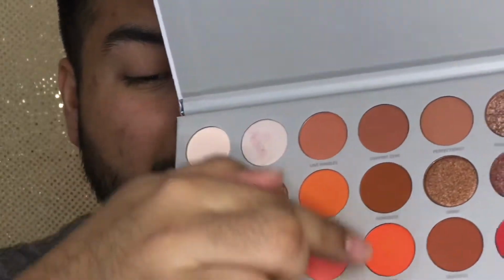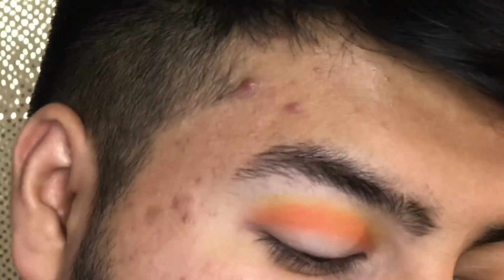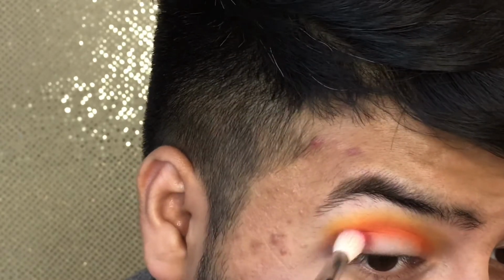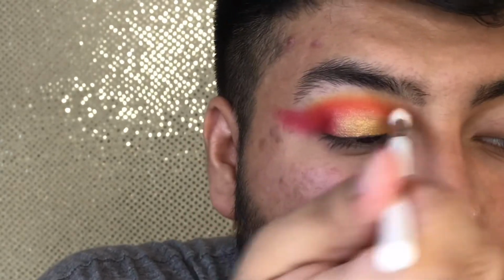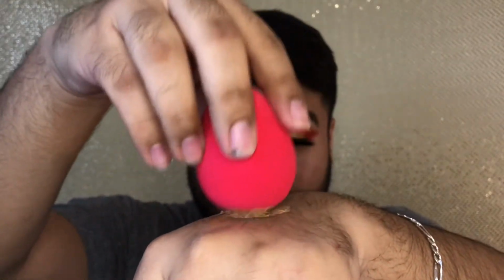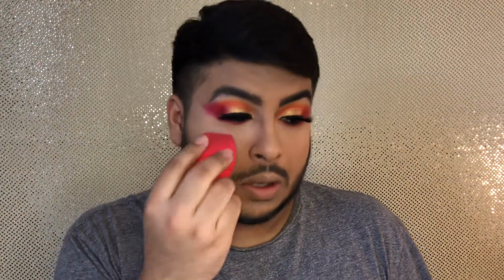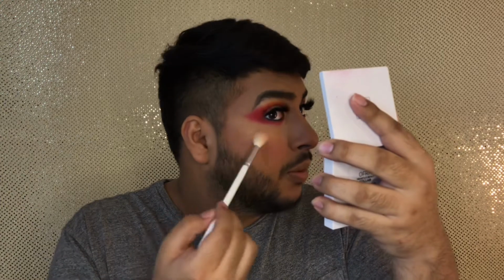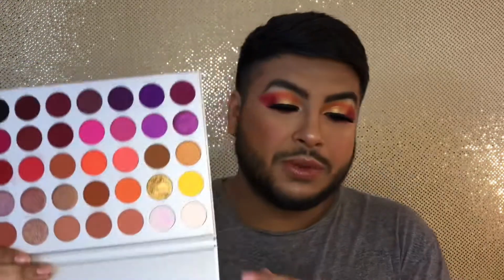Jaclyn Hill X Morphe Volume 2 Palette Review and Tutorial!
In today's video we are playing with the BEAUTIFUL Jaclyn Hill X Morphe VOL II Palette!! This palette is filled with Pressed Pigments as well as Gorgeous Pressed Glitters. I had such a fun time creating a more "Graphic" look with some of the shades.

✨Products mentioned✨
Jaclyn Hill x Morphe VOL II Palette
Jaclyn Hill X Morphe Master Brush Collection
LA Girl Pro Matte Foundation- Caramel
Becca Ultimate Coverage Foundation- Tan
MAC 24  HR Studio Fix Concealer- NC 35
OFRA Highlighter- EVERGLOW (Nikkie Tutorials Collaboration)
Morphe Continuous Setting Spray
Colourpop Lipstick- LA Lady
Clinique Pop Splash Lipgloss- Caramel Pop

Of course all opinions are my own, TRUST ME, I'll let you know what's up.